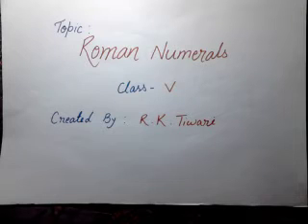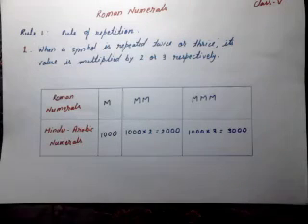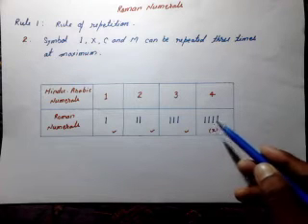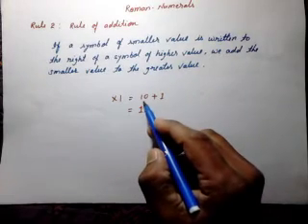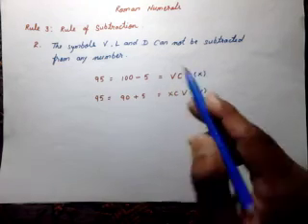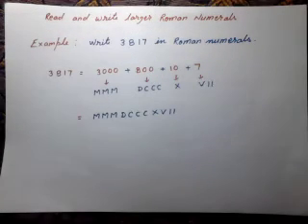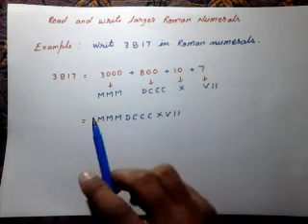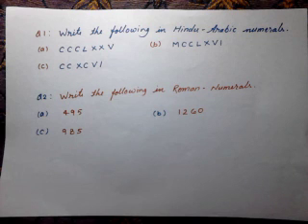Class 5 Mathematics Chapter 1 Roman Numerals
CBSE, NCERT Class 5 Mathematics Chapter 1 Roman Numerals